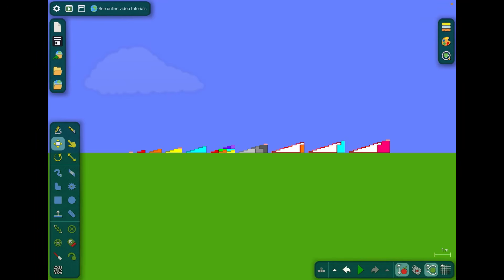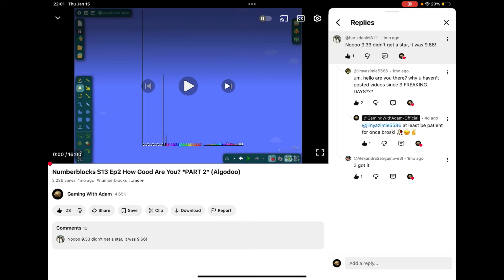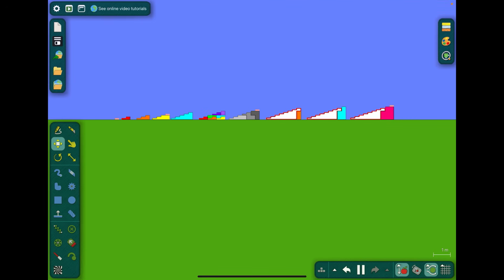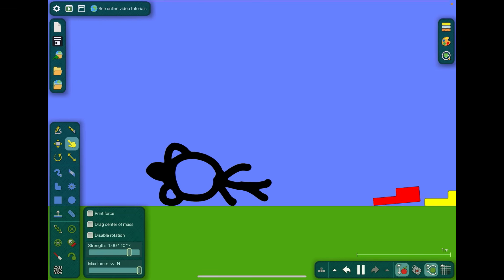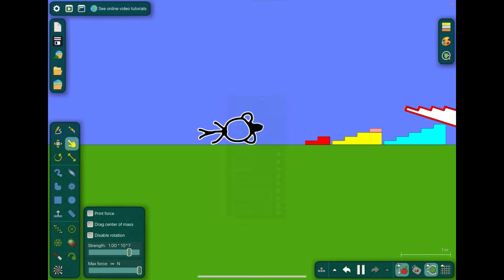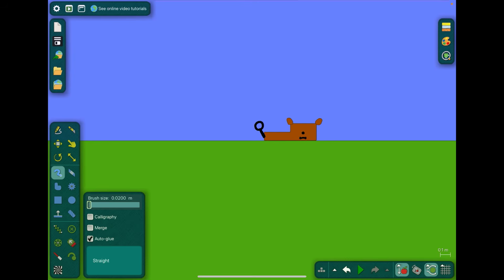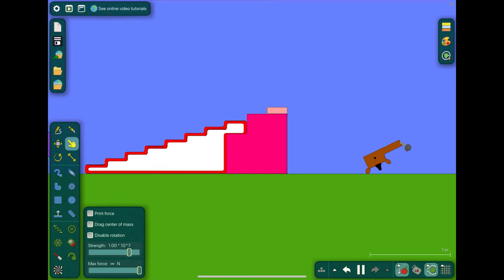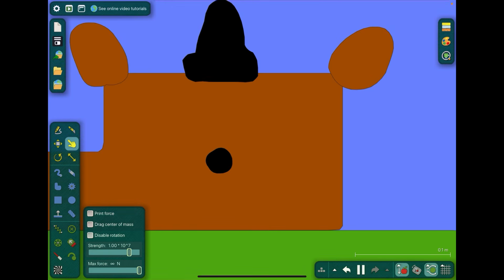Numberblocks S14 Ep4 The Step Squad÷3 *PART 1* (Algodoo)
Today I’m going to do Numberblocks S14 Ep4 The Step Squad÷3 on Algodoo!